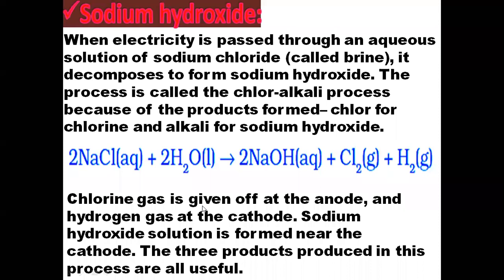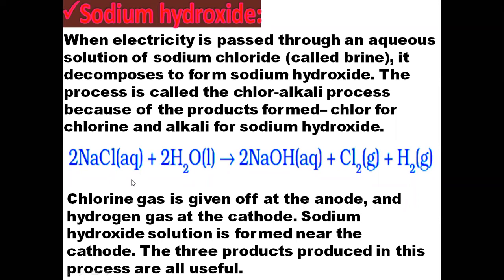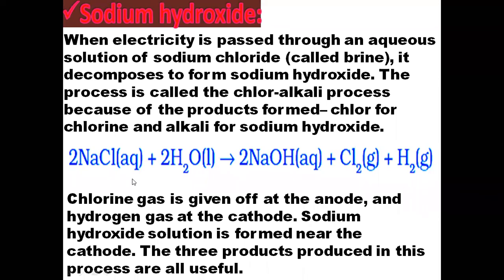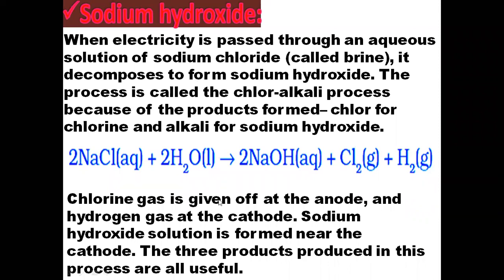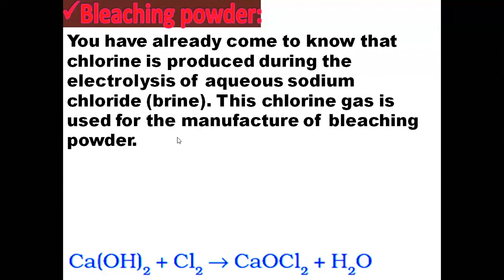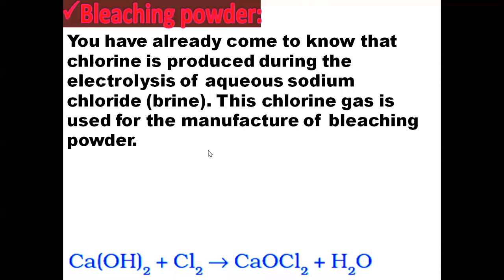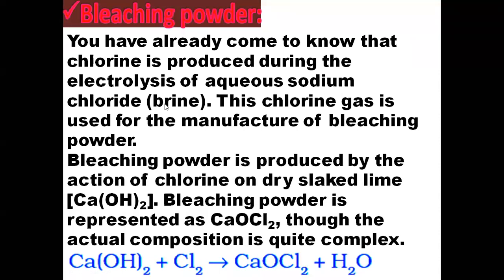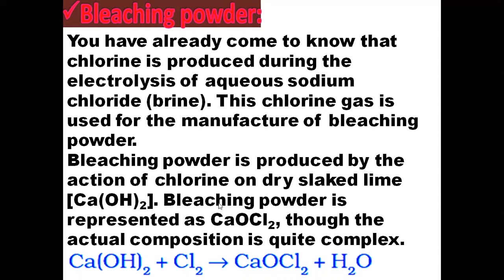Class 10 Science Sodium Hydroxide 27 July